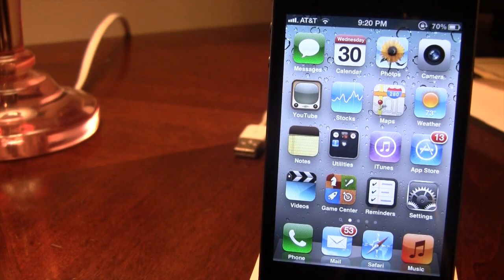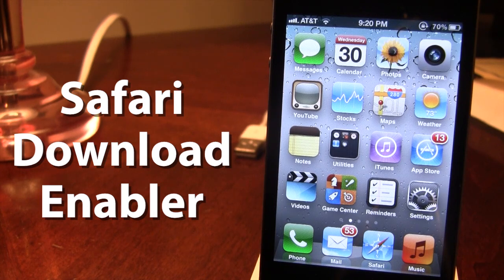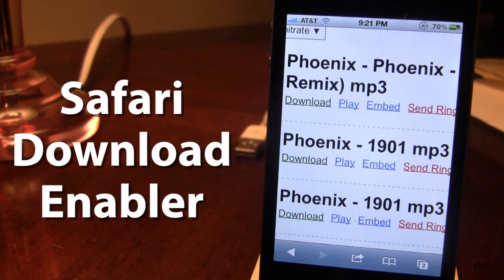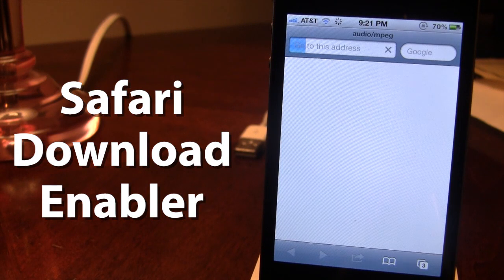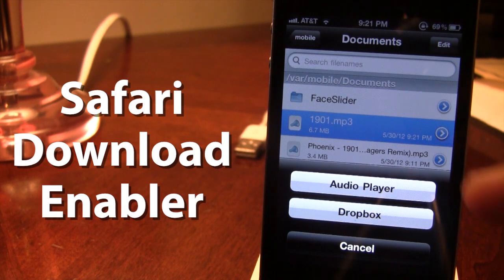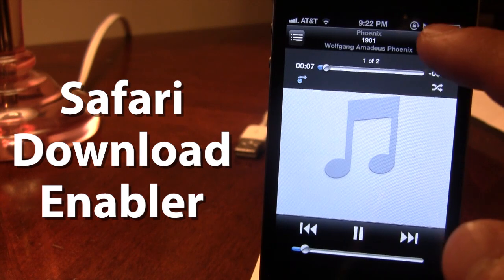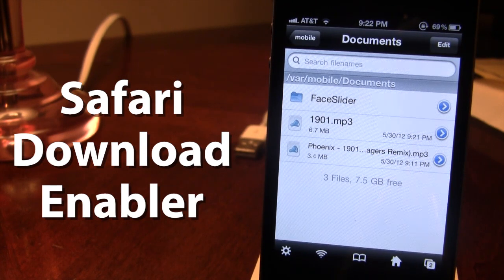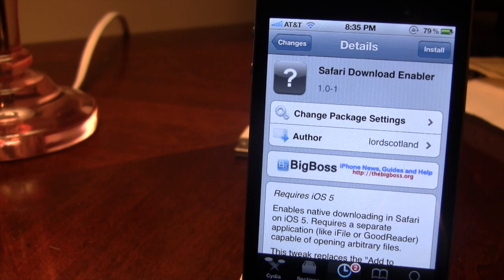Safari Download Enabler - Download Files From iPhone Safari iOS 5 (Cydia Tweak)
Safari Download Enabler allows you to download files and save from your iPhone's safari. This tweak is compatible with iOS 5 and replaces Safari Download Manager, which was only optimized for iOS 4. iFile or another App must also be present, to view your downloaded mp3's, videos, movies, pictures, ect.

Name: Safari Download Enabler
Repo: BigBoss

COPYRIGHT ATTRIBUTION

Title: Stero Love - Ti-Mo Loves Estonia Bootleg -- Video Intro Music | Creative Commons | Royalty-
Free Music for Download
Artist: Ti-Mo Loves Estonia Bootleg
Copyright: Ti-Mo Loves Estonia Bootleg. Licensed to the public under